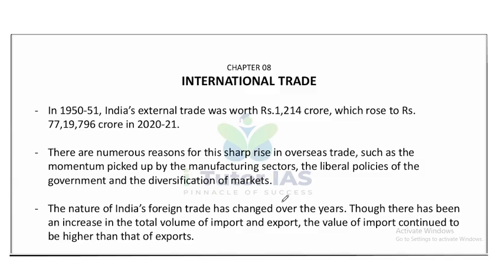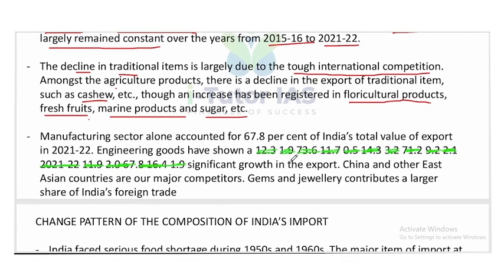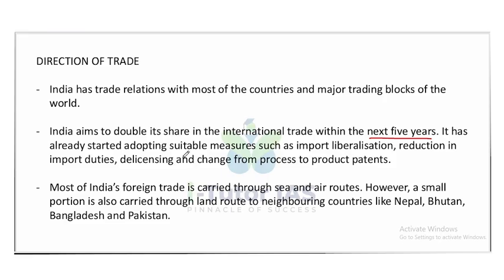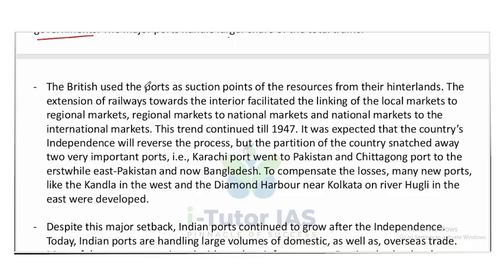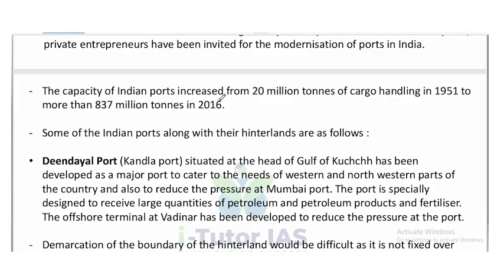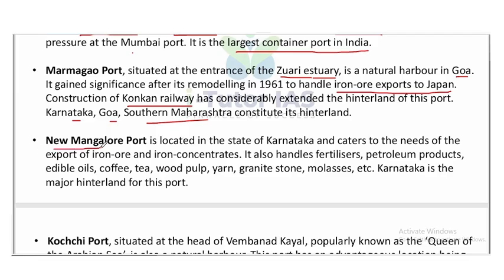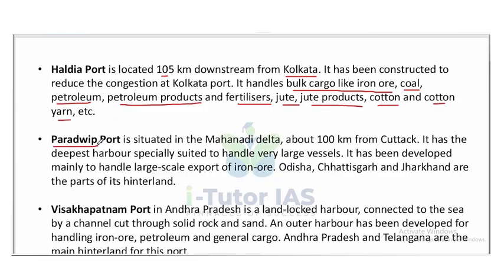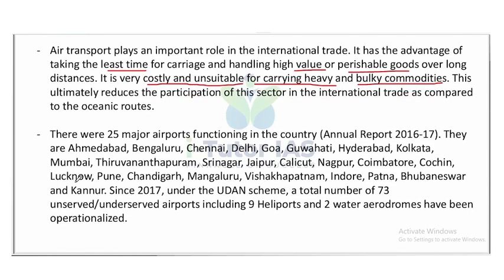INTERNATIONAL TRADE | CHAPTER 8 | GEOGRAPHY NCERT +2 | i-TUTOR IAS ACADEMY | NCERT SERIES